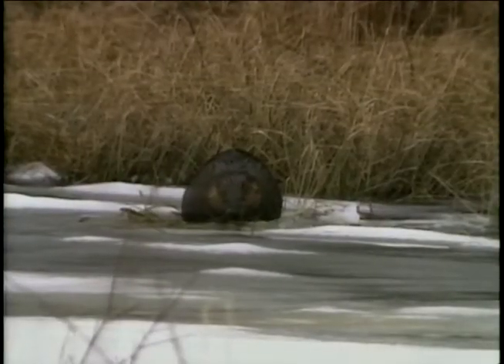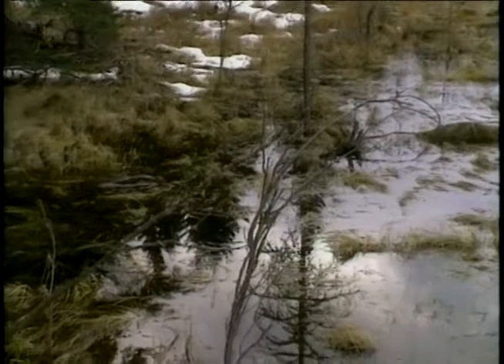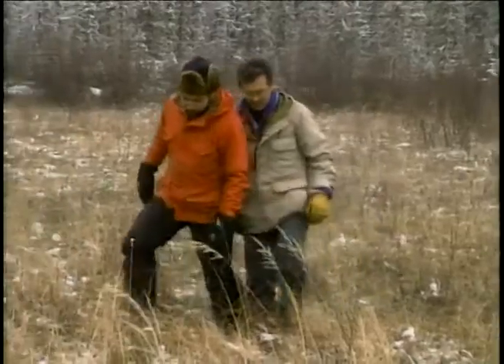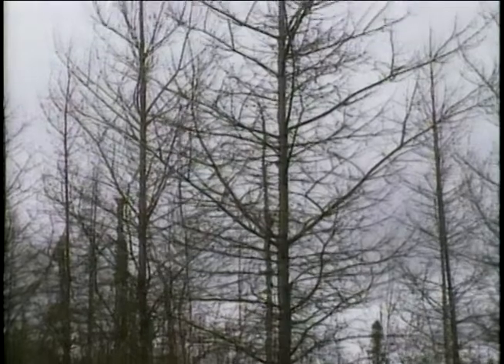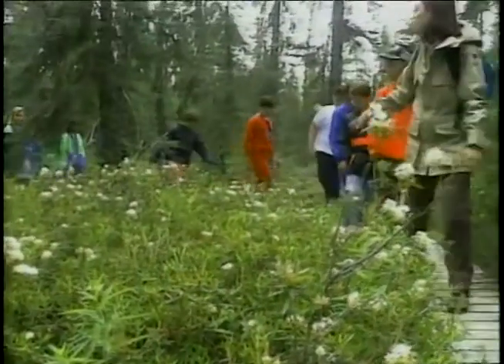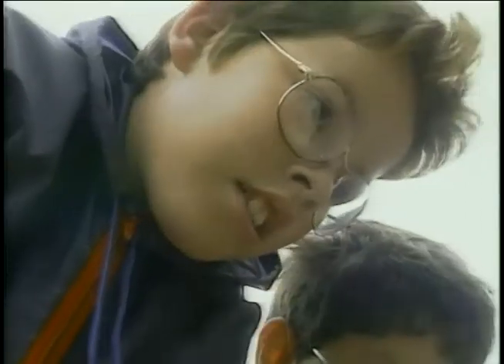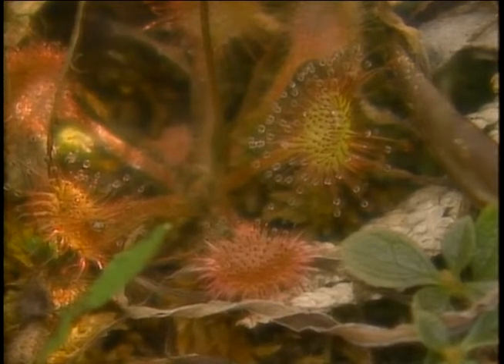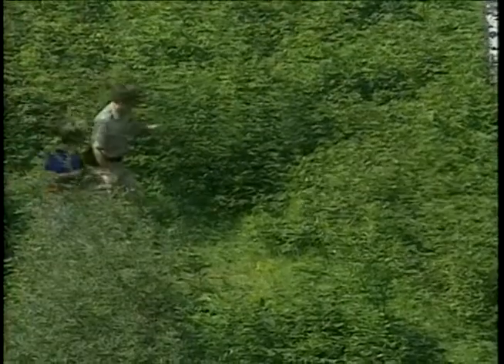The Boreal Forest: 6. Transformation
"Transformation" shows the transition of a glacial lake to a forested land.  Industrious beavers build dams that create bogs where stagnant water reacts to sediment to give off methane gasses. Sphagnum moss creates a blanket over the bog and a park naturalist and snow scientist explain how plants and trees have evolved in this environment.   Part six on the eco-systems in the Boreal Forest featuring Prince Albert National Park in Northern Saskatchewan, Canada.   and check out episode #20 in the Railway Adventures across Canada category.